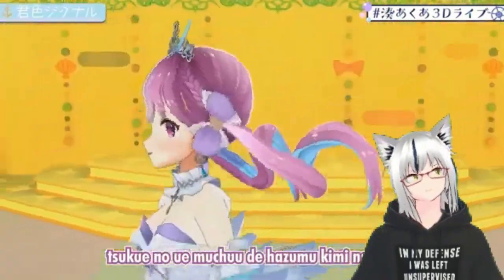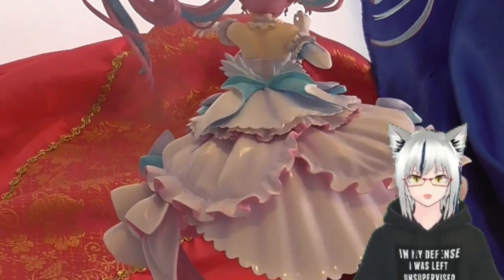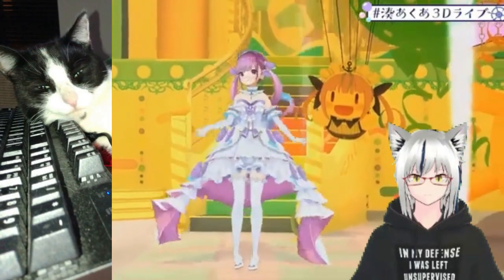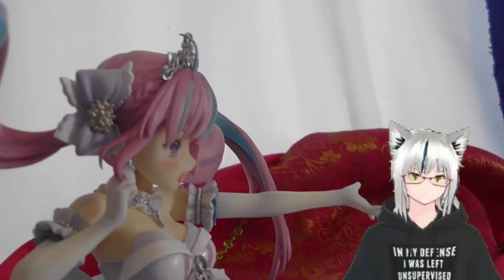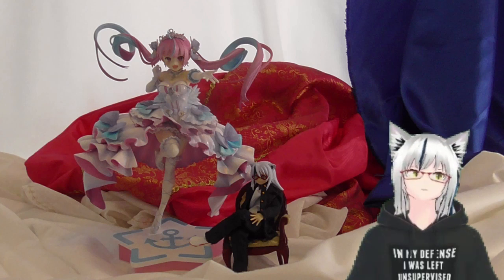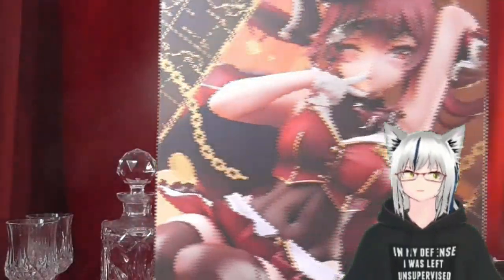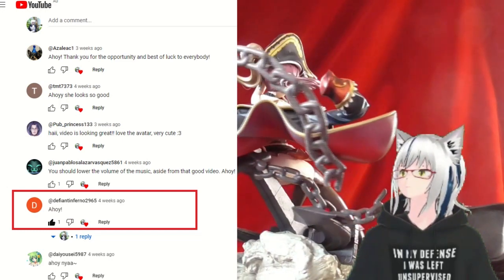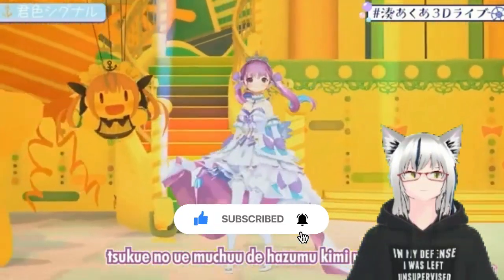Minato Aqua 1/7 scale fig Give away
Winner Announced for Aprils Senchou Fig Give away.